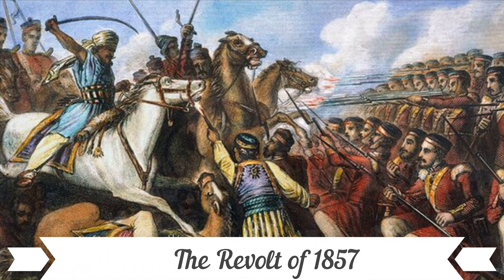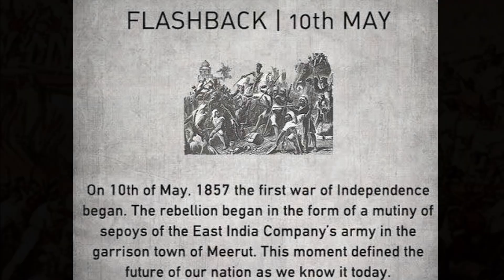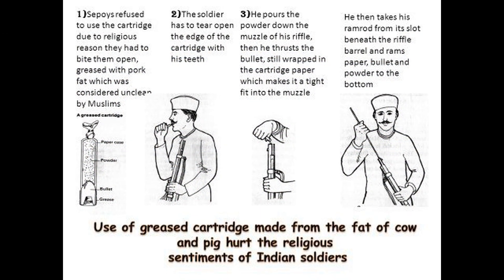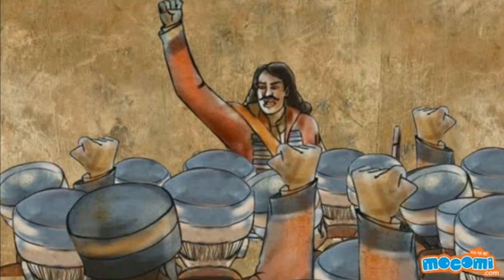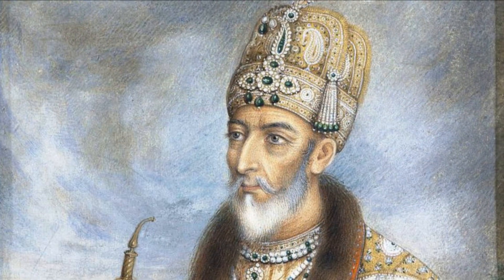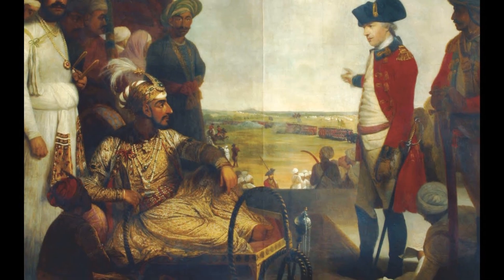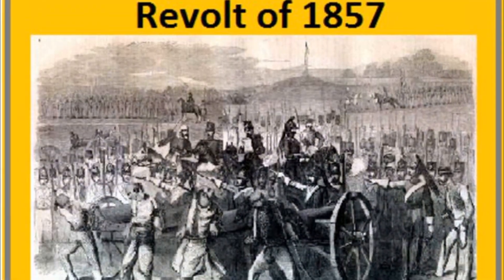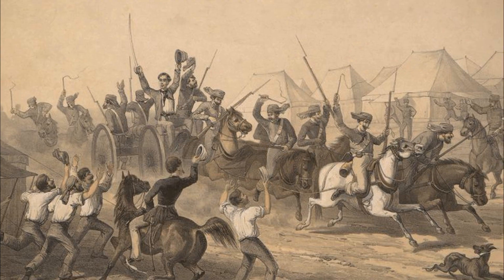The Revolt of 1857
The Revolt of 1857, also known as the First War of Independence or Sepoy Mutiny, marked a pivotal moment in India's struggle against British colonial rule. Beginning in Meerut on May 10, 1857, and spreading across the Indian subcontinent, the revolt was a response to various social, economic, and political grievances that had festered over years.
One of the primary catalysts for the revolt was the introduction of the new Enfield rifle, whose cartridges were rumored to be greased with a mixture of cow and pig fat. For both Hindu and Muslim sepoys, this was a direct affront to their religious beliefs, fueling widespread discontent. The incident at Meerut, where Indian soldiers refused to use the cartridges, quickly escalated into a broader rebellion.
The revolt transcended religious and regional divides, uniting diverse communities against the common oppressor. Leaders like Rani Lakshmibai, Bahadur Shah II, and Kunwar Singh played crucial roles in galvanizing local support and inspiring resistance. The rebels aimed not only to protect their religious sentiments but also to restore indigenous rulers to power and resist the economic exploitation imposed by the East India Company.
The uprising, however, faced challenges due to internal dissensions, lack of centralized leadership, and superior British military tactics. The siege of Delhi, one of the focal points of the revolt, ultimately fell in September 1857. The British responded ruthlessly, suppressing the rebellion through a combination of military force and political maneuvering. The aftermath witnessed widespread atrocities, reprisals, and the disbandment of native regiments.
Although the immediate impact of the revolt was suppression, it had far-reaching consequences for the Indian subcontinent. The British government re-evaluated its policies and shifted from the East India Company's rule to direct governance under the Crown. The Indian National Congress, founded in 1885, emerged as a platform for political expression, setting the stage for future independence movements.
The Revolt of 1857 remains a crucial chapter in India's struggle for freedom, symbolizing the resilience and unity of a people against colonial oppression. It laid the foundation for a renewed sense of nationalism and sowed the seeds for the larger independence movement that would eventually culminate in India gaining its freedom in 1947.